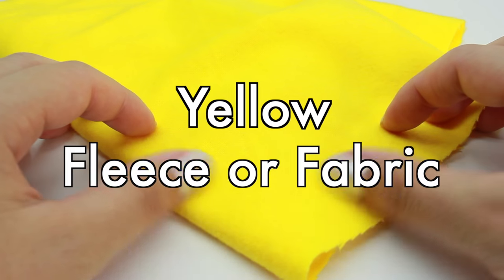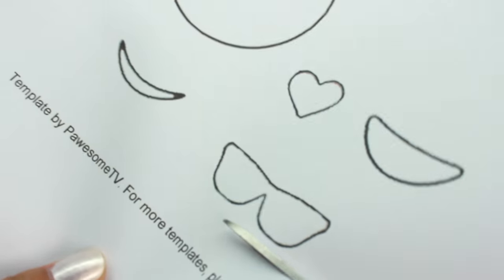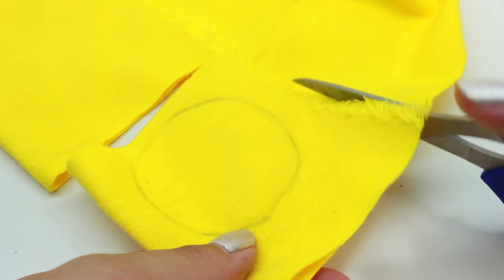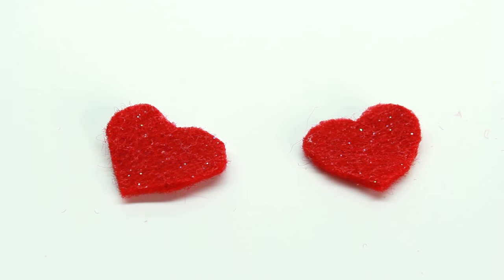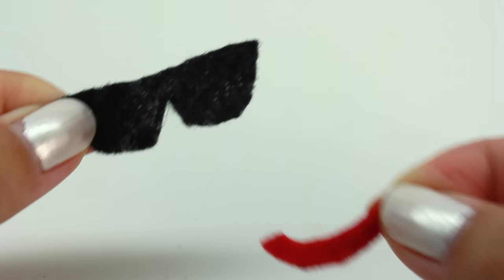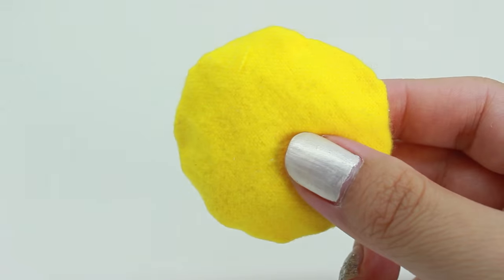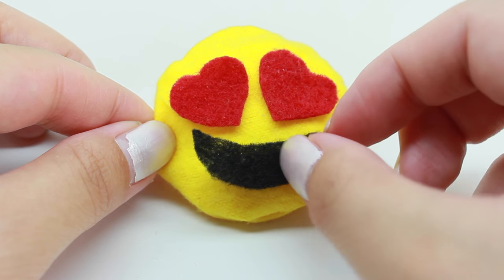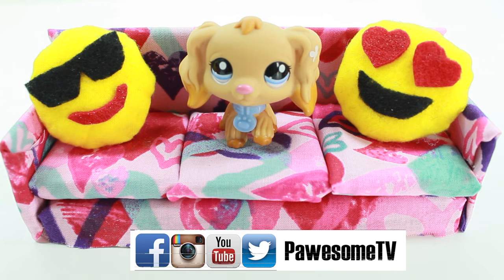DIY - miniature emoji pillow (super cute!) - no sew!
Hey PawesomeTV fans!! It's EMOJI time!! What's your favorite emoji? I hope you enjoy these super easy & cute DIY miniature emoji pillows! Which one is your favorite? What other emojis do you want me to make?

Show me if you make them! Love ya - stay pawesome!